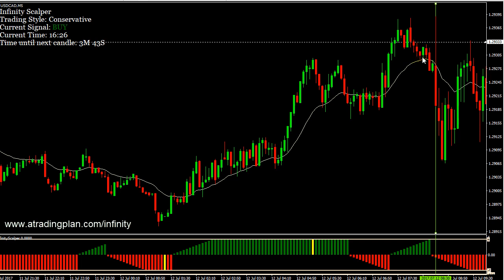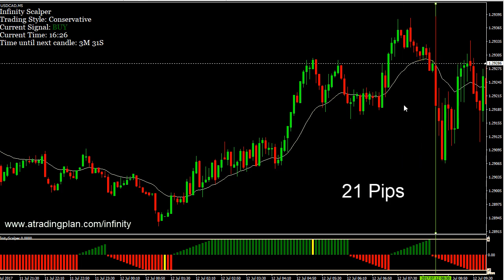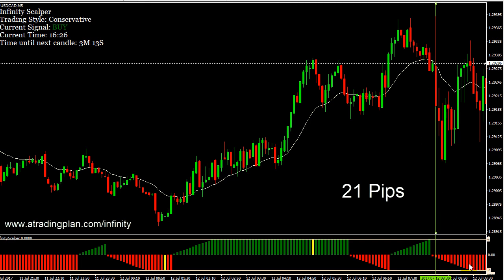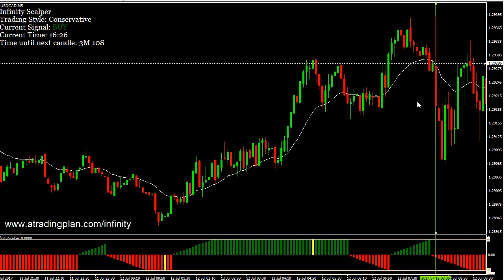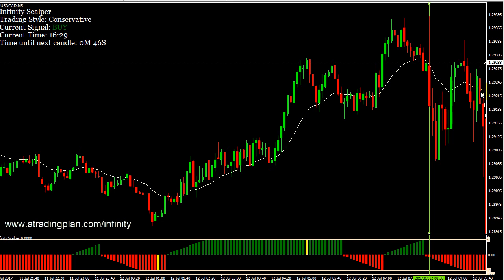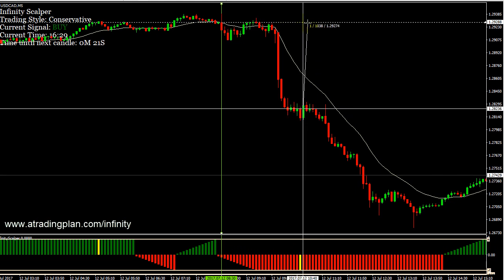INFINITY SCALPER - Over 200 Pips USDCAD TODAY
INFINITY SCALPER - Over 200 Pips USDCAD

Depending on how you trade Infinity Scalper, at least 200 pips was available in one currency pair.

You would have paid for Infinity Scalper with one trade even trading a mini account!

Watch how you can use price action and structure to increase your winning trade probability with Infinity Scalper